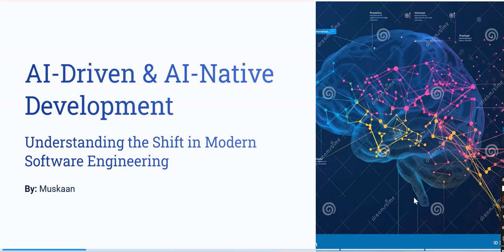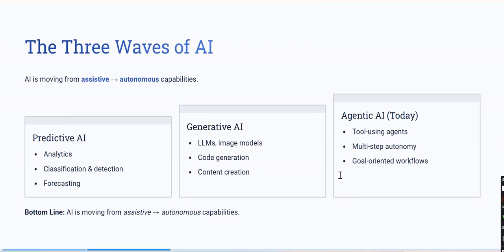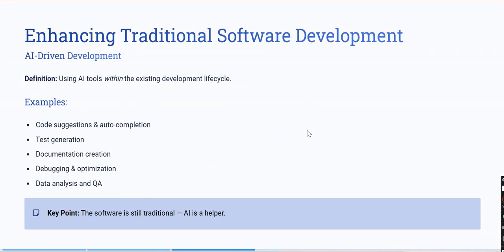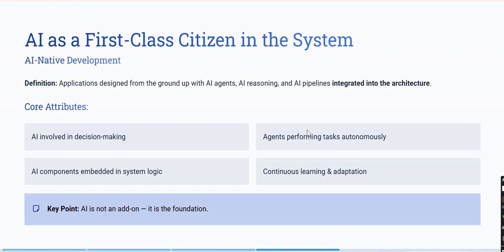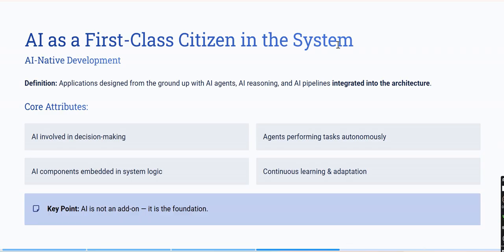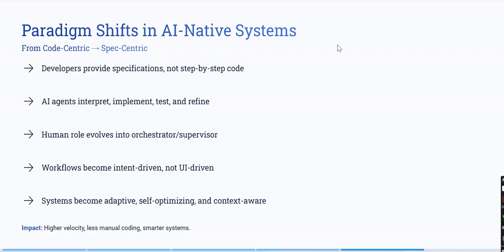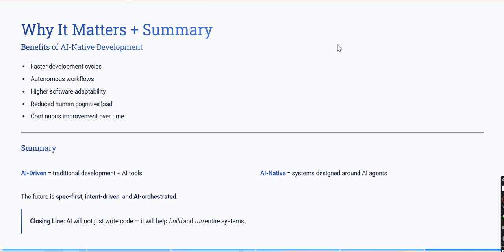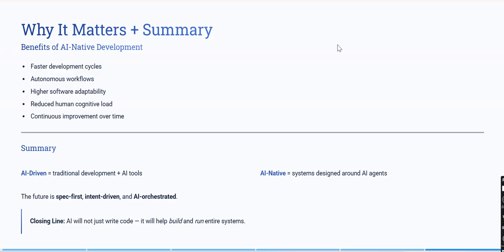AI-Driven vs AI-Native Development Explained in 3 Minutes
Embark on a journey to unlock the endless possibilities of coding with our beginner-friendly tutorials a
nd resources. Whether you're a total newbie or looking to brush up on your skills, our channel is your one-stop destination for all things programming.

Join our vibrant community of aspiring developers as we break down complex concepts into easy-to-understand bite-sized lessons. From mastering the fundamentals of popular languages like Python, JavaScript, and Java to diving into exciting projects and real-world applications, we're here to guide you every step of the way.

this video is about understanding the difference between AI-Driven and AI-Native Development in just 3 minutes. It explains how AI has evolved, what AI-native systems look like, and why they represent the future of software development.